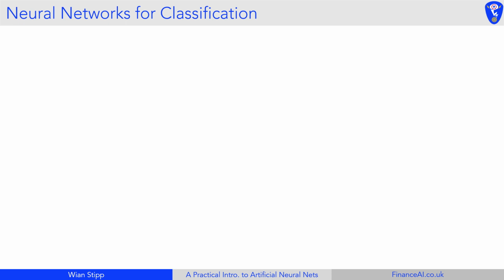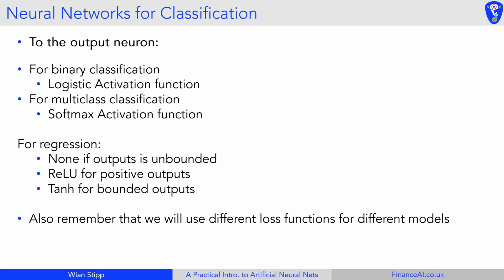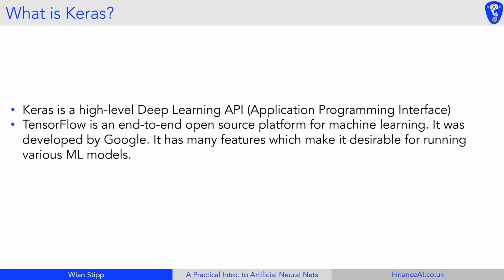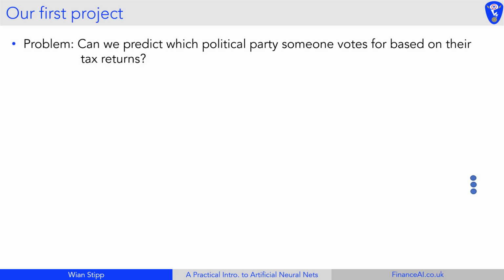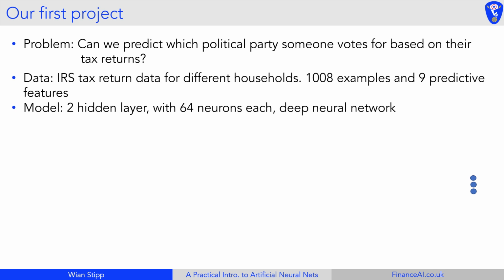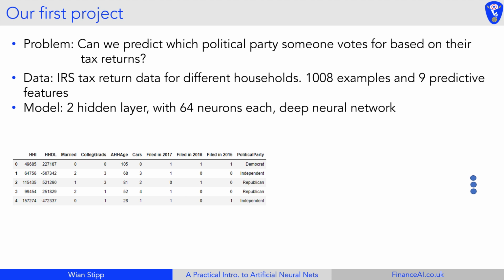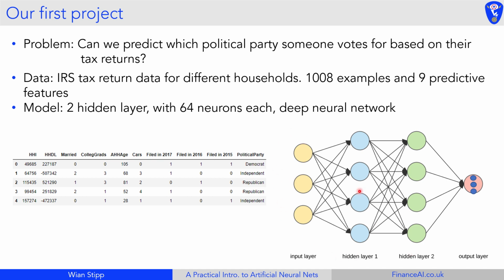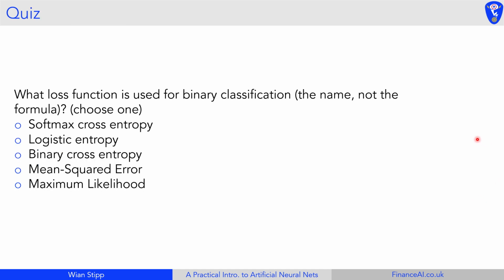8) Keras and our First Project | A Practical Introduction to ANNs for Finance